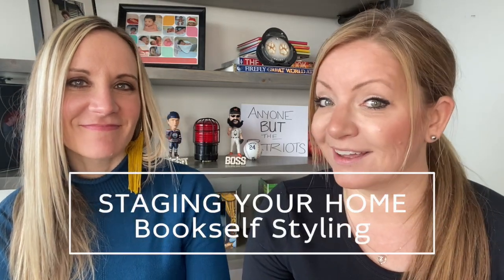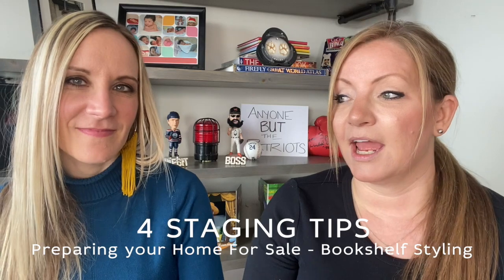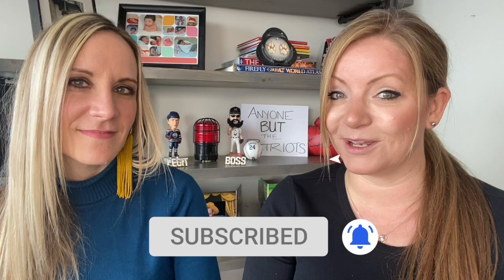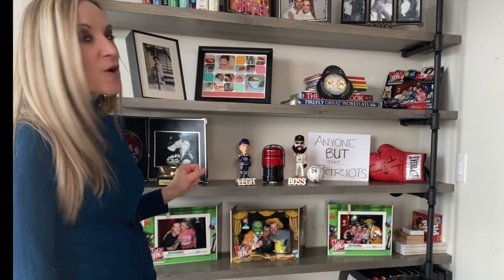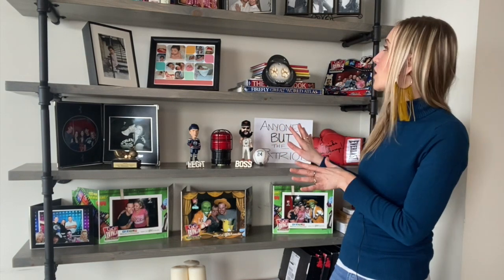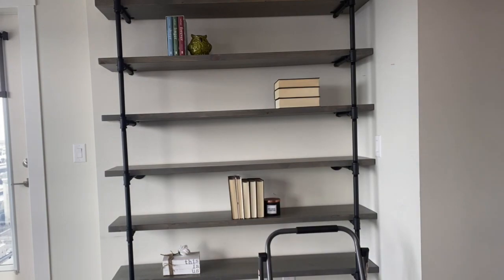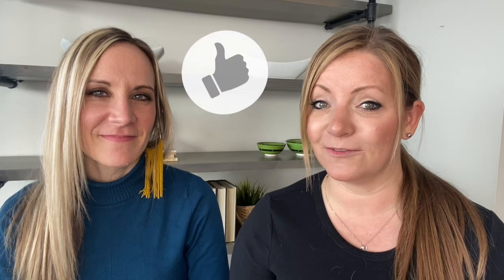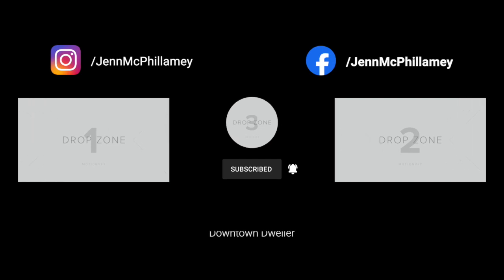Preparing to Sell - Staging - Bookshelf Styling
Preparing to sell your home. In this video, Leah Nissly as Professional Stager from Engaging Spaces provides 4 Tips on How To Stage your Bookshelf, this is also known as Bookshelf Styling. We will also completely transform a bookshelf and show you the before and after incorporating her tips!

We are REALTOR® Serving Edmonton and Area (Sherwood Park, Fort Saskatchewan etc). We LOVE EDMONTON and provide real estate how to's, real estate Market Updates, and local community insights.

On our channel you will find videos all about Edmonton, AB Canada.

We will post videos weekly or more!! Every month one of our videos will be the Edmonton Residential Real Estate Market update. Otherwise, we will post videos in under one of our series which include:

- Explore Edmonton with Jenn & Jodi (this series Jenn and Jodi showcase different places, events, and activities in Edmonton, AB)

- Real Estate 101 (this series provides buyers and seller with information and advice on the real estate process)

- Made in Edmonton (this series features local businesses in Edmonton and the Edmonton greater area)